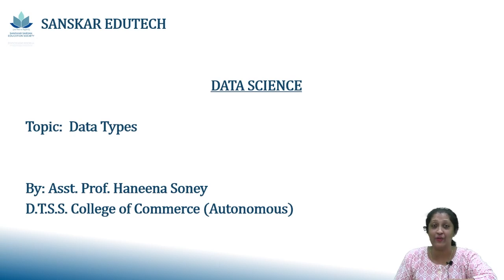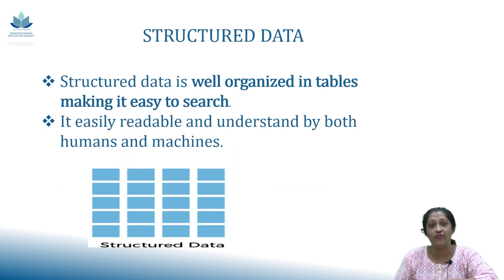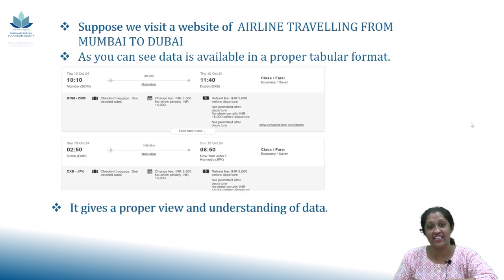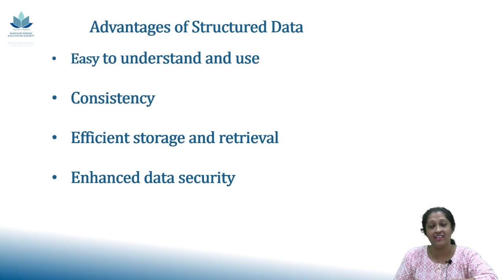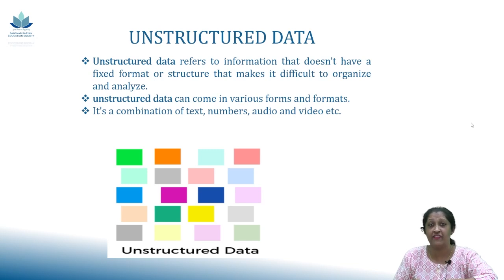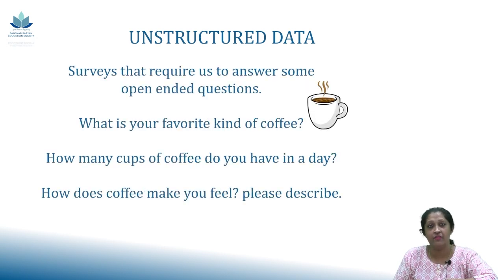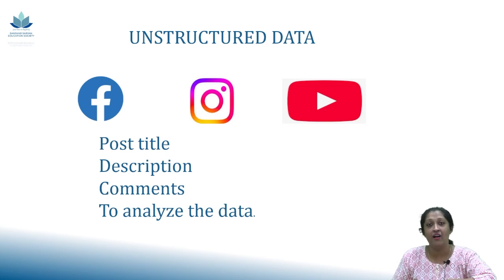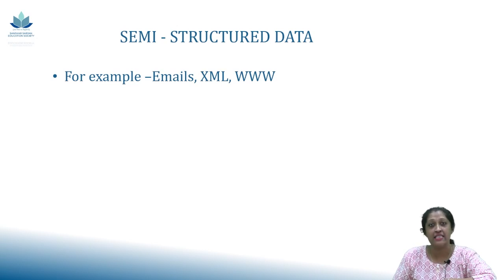DATA TYPES | DATA Science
INTRODUCTION TO DATA SCIENCE | DATA TYPES